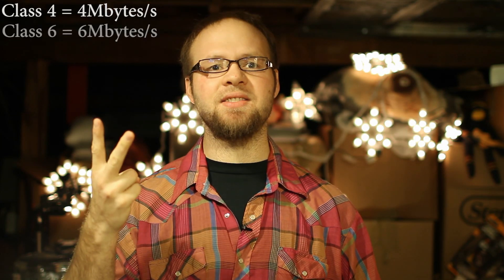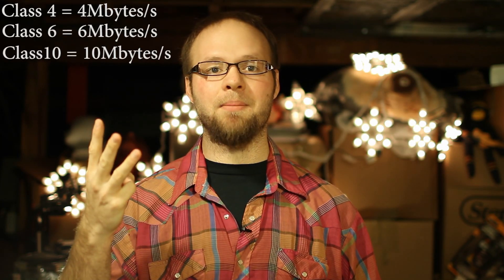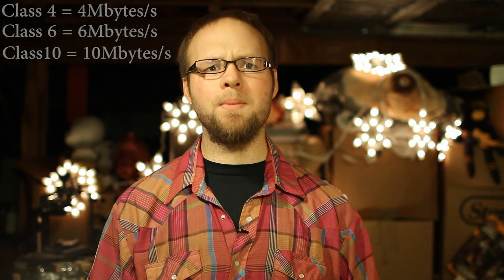What class of memory card should i use with my t2i/60d? - DSLR FILM NOOB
I often get questions about memory cards. Well i've already covered Compact flash cards so lets take a look at SDHC cards.

The canon t2i data rate is ruffly 45Mbits per second which is about 5.89Mbytes per second. Since class 4 cards are only designed to handle 4Mbytes a second they are probably not a good choice. Class 6 cards can handle 6Mbytes per second which is just enough to handle the video footage coming from your t2i/60d.

However the price for Class 10 cards has dropped to the point that there isn't a good reason to risk using Class 6 cards. Class 10 cards can handle 10Mbytes a second which gives you plenty of head room for video recording.

Plus if you plan to use the Magic lantern hack you might end up wanting to record at an even higher bit rate. So for a price difference of about $3 its worth it to spend a little extra and pick up a class 10 card.

Sandisk a has the highest price Class 10 Cards on the market I would try one of the other brands like Transcend, ADATA, or PNY.

16GB Transcend card for $28:

Equipment used in this video:
Canon 7d
Canon 35mm f1.4
Zoom h1
sennheiser g2 wireless mic
CPM film tools Rig
Lilliput hdmi monitor